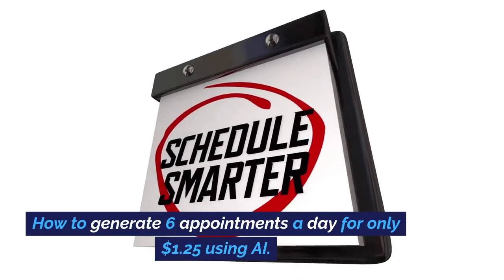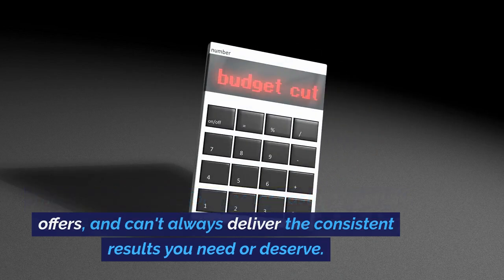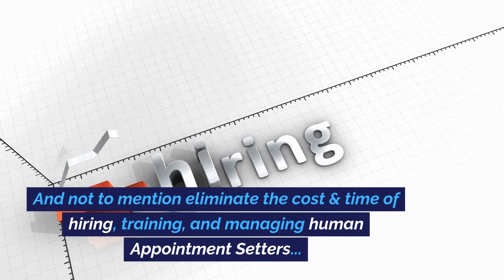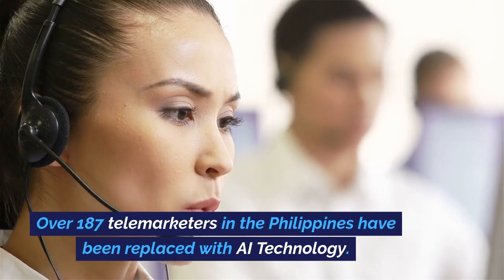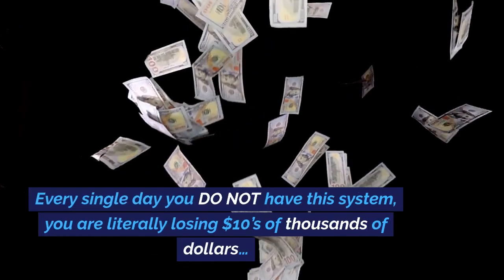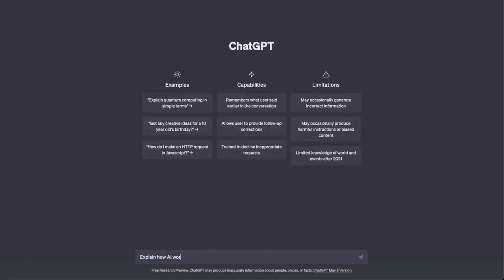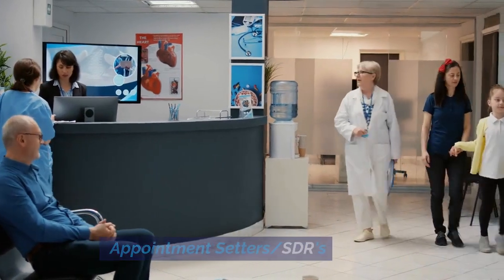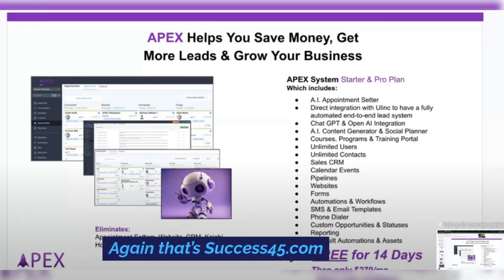Secrets of Life Insurance: How a Bedridden Agent Made $11,237.35 From His Hospital Bed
How A Agent Made $11,237.35 From A Hospital Bed While Recovering From A Car Accident.